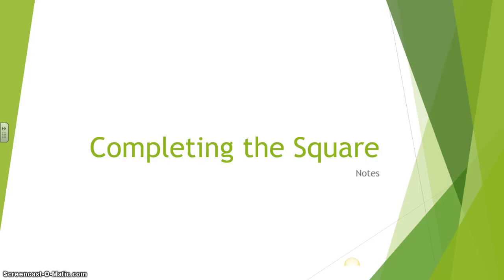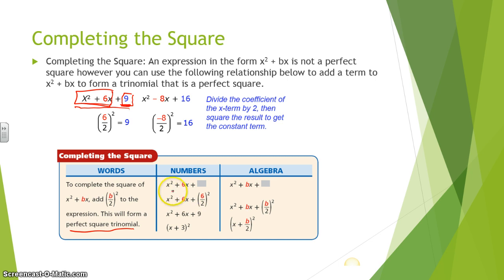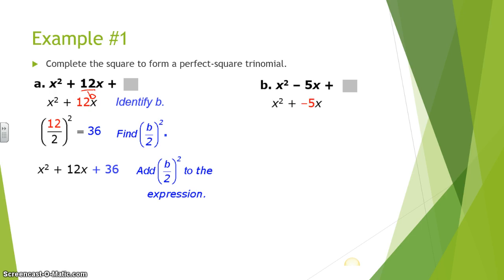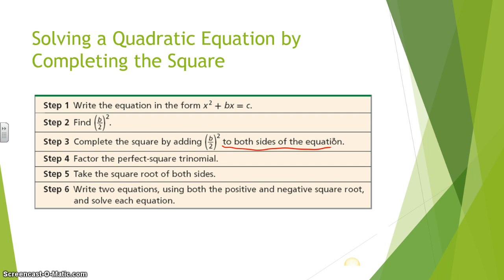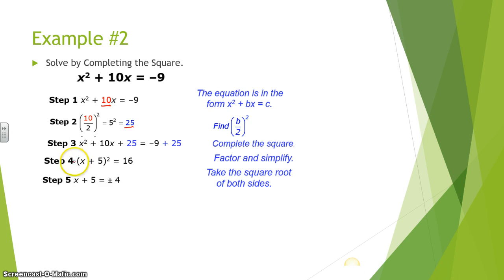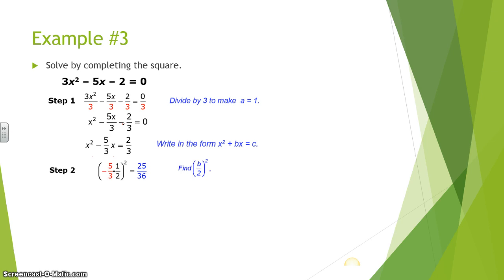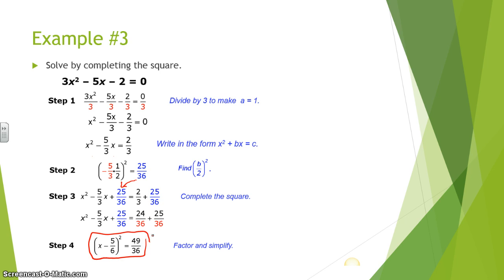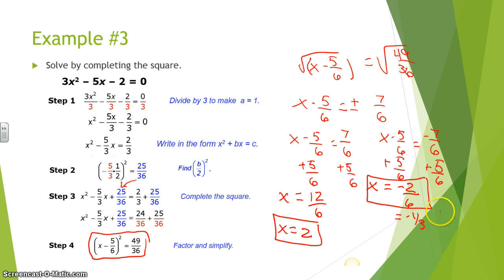Completing the Square